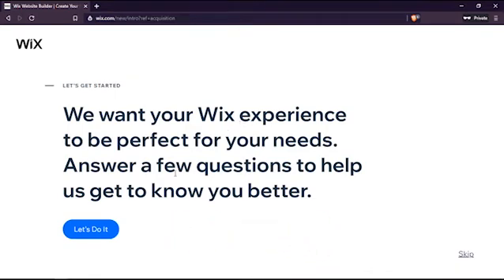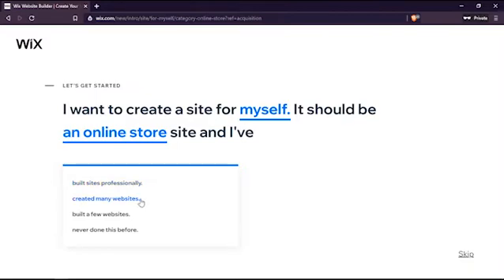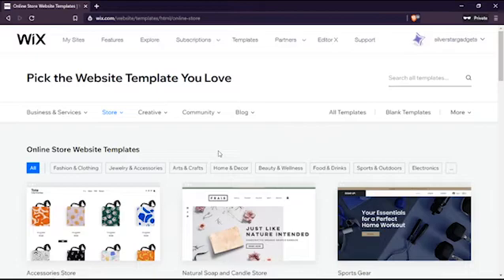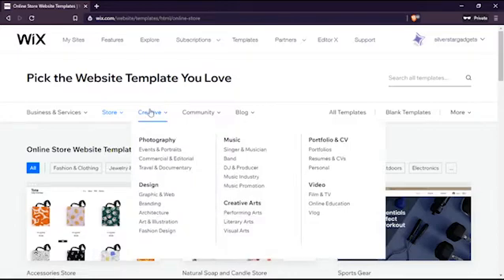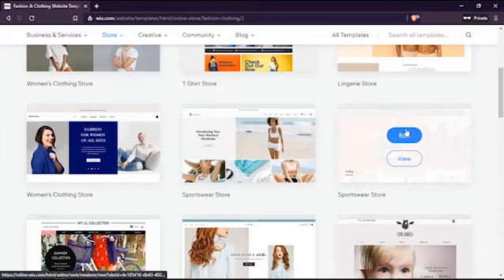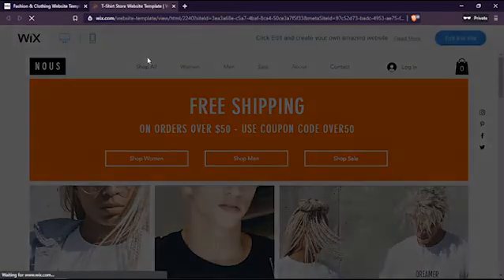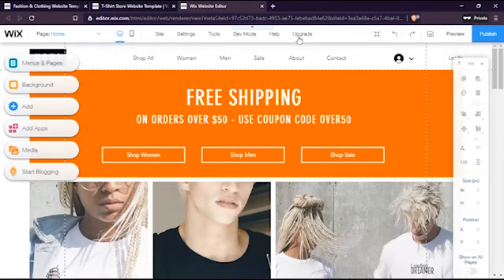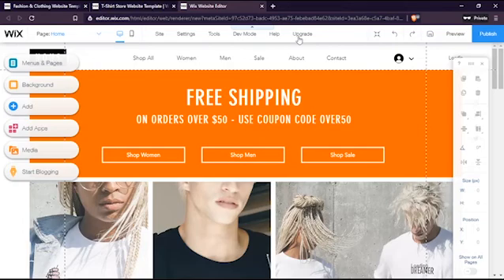How To Choose an eCommerce Website Template with Wix - Getting Your Business Online Course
Looking for a Beautiful and Professional Website Template to use for your Online Store or Portfolio website? In this video, I will show you how to choose a website template using the Wix website builder.

Don't have a website yet? Here is a step-by-step guide

Getting your business online doesn't have to be a difficult task, if you follow along in these videos you will be able to launch your online business no matter what you sell and no matter your target audience or customer.

Getting your business online gives you many benefits including;-
- Being able to sell 24/7 (Online shops do not close)
- Having a Google business listing so people can find you in search
- Using Gmail for online support and to communicate with your customers
- Getting a new customer base
- Using social media marketing to reach more people
- Using social networks to expand your business in new areas
- Use Facebook advertising and Google ads to reach the right people at the right time

You have decided to take your business online, where do you start?

Wix is a software company providing cloud-based web development services, allowing you to create a free high-quality (500 designer-made collection of professional-looking templates) website easily with drag-and-drop features to allow you to add anything and customize your site with no coding skills needed.

Wix is free for as long as you want. However, if you need professional features like connecting your own domain name or selling your products and services, and taking bookings from your site, you will have to choose from one of the premium plans. The cheapest ad-free plan with a custom domain name costs 52,121USh ($14) (Ushs 51K) per month.

How to Make money on Jumia